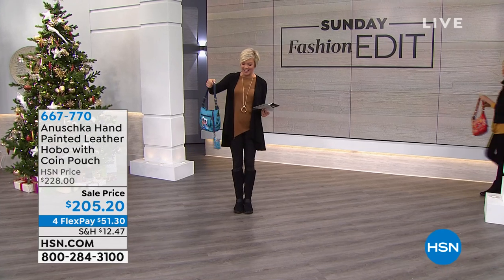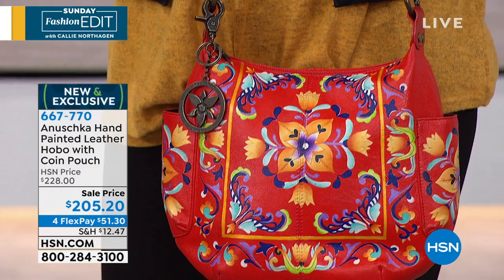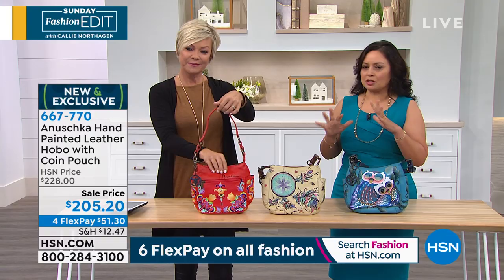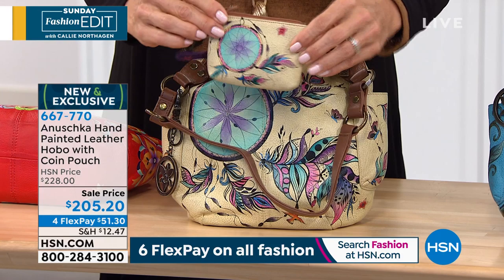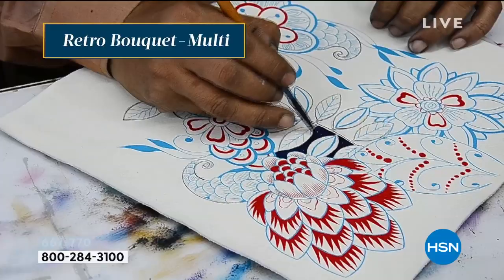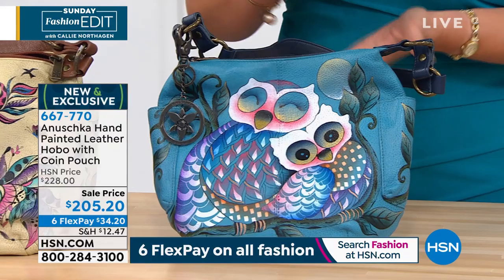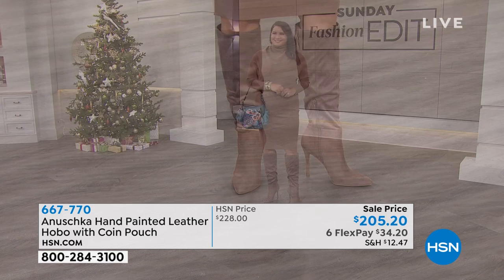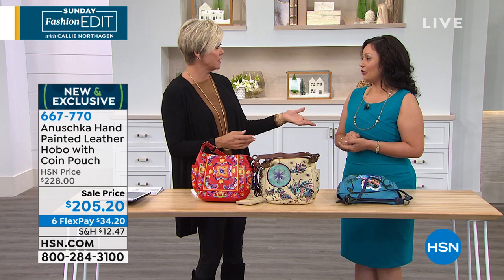Anuschka HandPainted Leather Hobo with Coin Pouch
Satchel
    Matching coin purse
    Dust bag